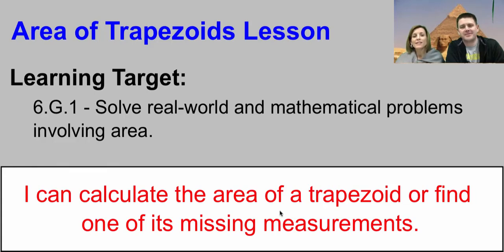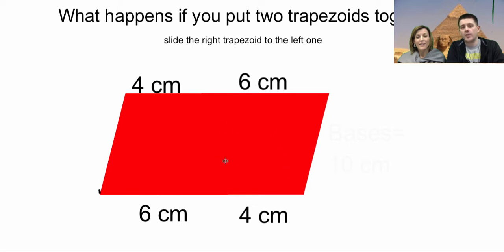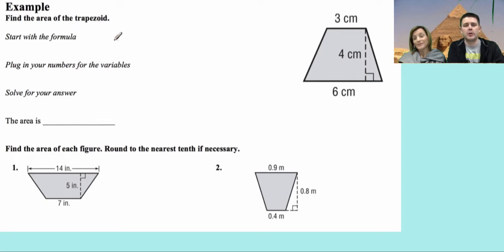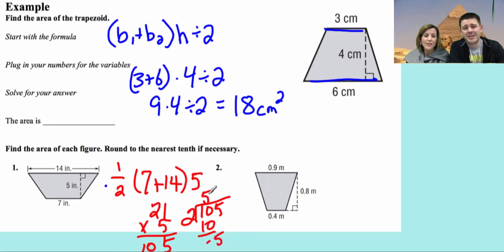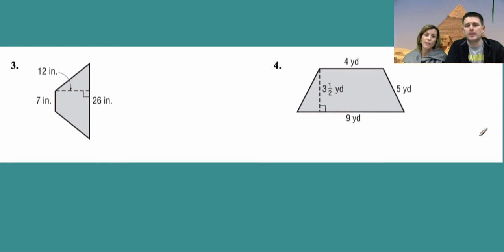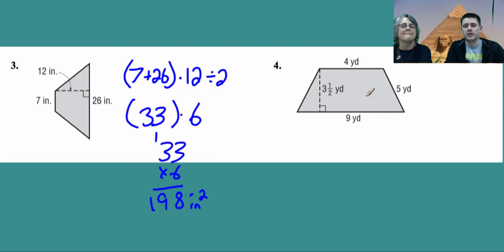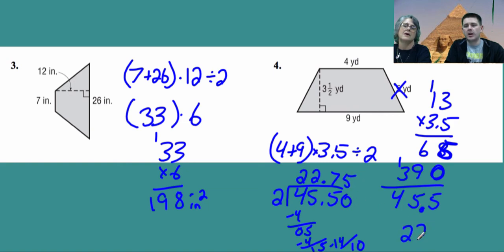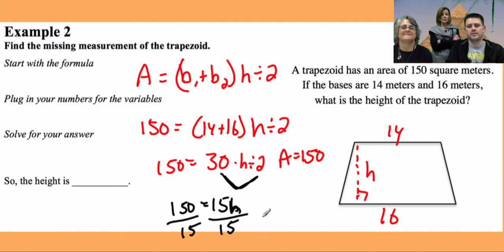Area of Trapezoids Lesson video